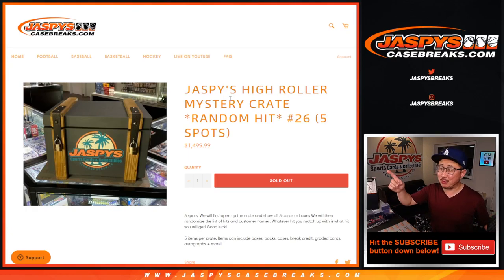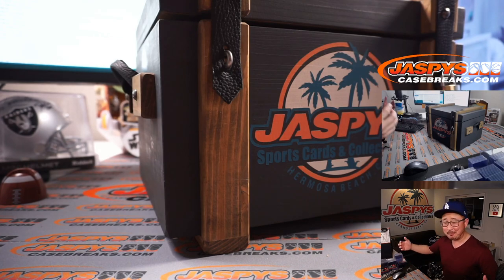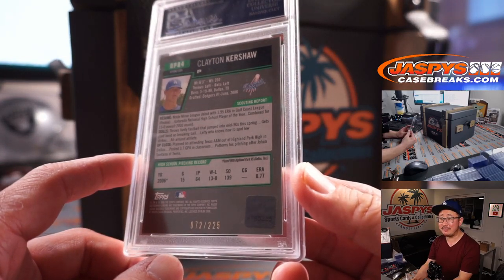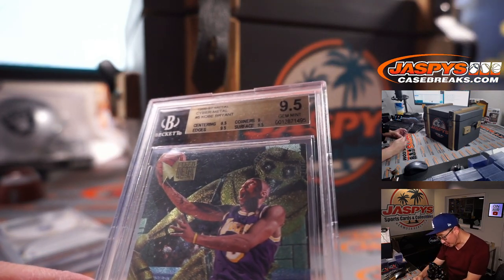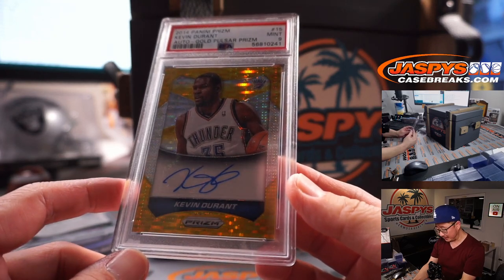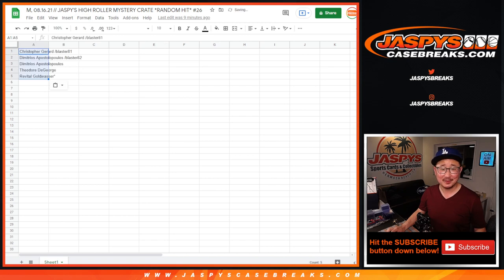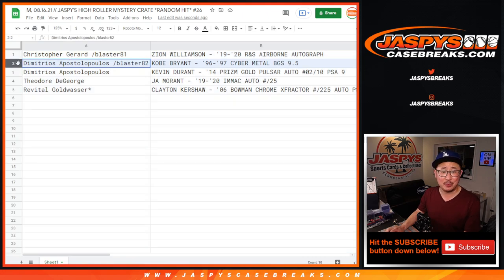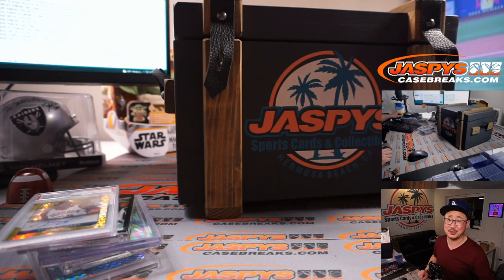M, 08.16.21 // JASPY'S HIGH ROLLER MYSTERY CRATE *RANDOM HIT* #26